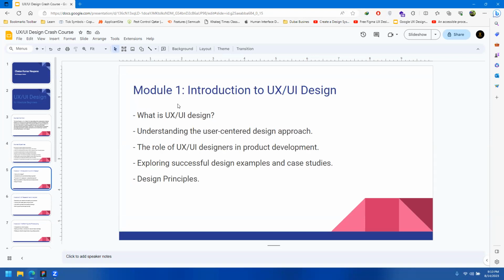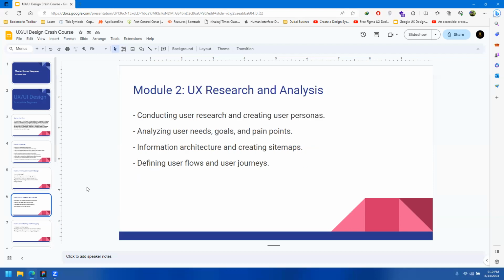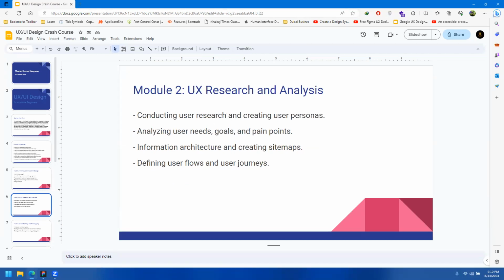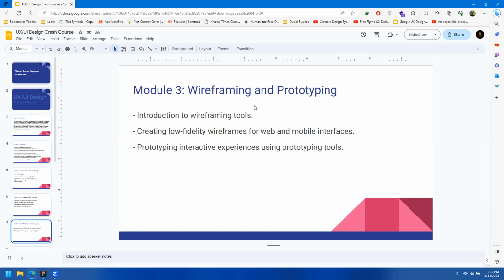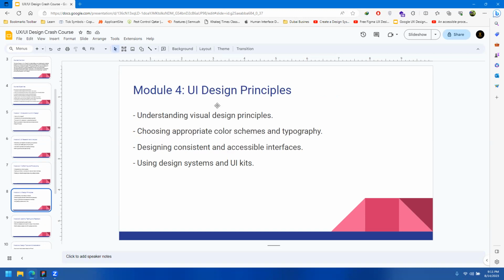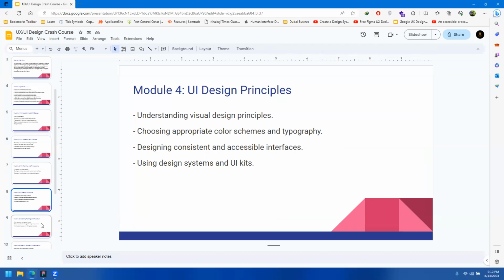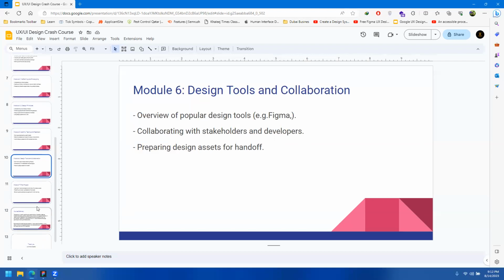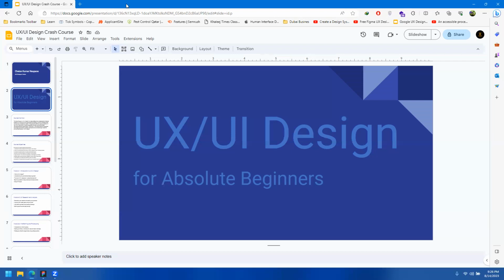What we learn so far? Summary of Classes : UX UI Designer Absolute Beginner Course Part 20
Welcome to Talatum Creatives!
Are you ready to embark on an exciting journey into the world of User Experience (UX) and User Interface (UI) Design? Look no further! Our YouTube channel is your one-stop destination for everything related to UX and UI design principles, courses, tools, and more.

What You'll Find on Our Channel:

1. UX Design Principles:** Delve into the fundamentals of UX design and learn the core principles that drive exceptional user experiences.

2. UI Design Mastery:** Unleash your creativity and master the art of crafting visually stunning and intuitive user interfaces with our expert insights and UI design tools.

3. User Experience Demystified:** Discover the true meaning and significance of user experience (UX) design, and how it impacts the success of products and services.

4. Information Architecture Unveiled:** Understand the critical role of information architecture in UX design, its definition, and real-world case studies that showcase its effectiveness.

5. Crafting User Personas:** Learn how to create powerful user personas that bring your target audience to life and inform your design decisions.

6. Wireframe Design Essentials:** Get a comprehensive understanding of wireframe design, its purpose, and how it acts as the blueprint for successful UX projects.

7. Rapid Prototyping in UX:** Explore the world of rapid prototyping and discover how it facilitates quick iterations, fosters innovation, and brings your design ideas to life.

8. Design Thinking in Action:** Follow the step-by-step design thinking process and apply it to your own projects to drive innovation and solve complex problems.

9. Embracing Design Systems:** Unlock the potential of design systems and streamline your design workflow for consistency and efficiency.

Whether you're a seasoned UX/UI professional or just starting your design journey, our channel caters to everyone's needs. We're committed to providing valuable content, insightful tutorials, and practical tips to help you excel in the ever-evolving world of UX and UI design.

Description is Generated by using ChatGPT."